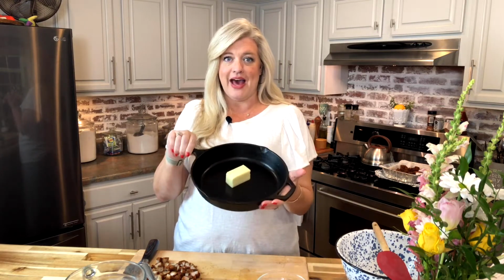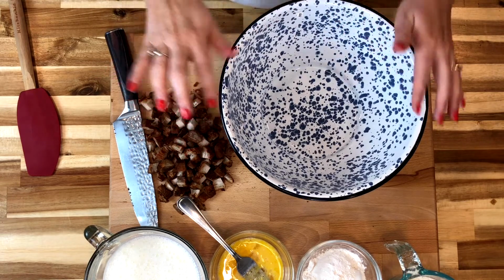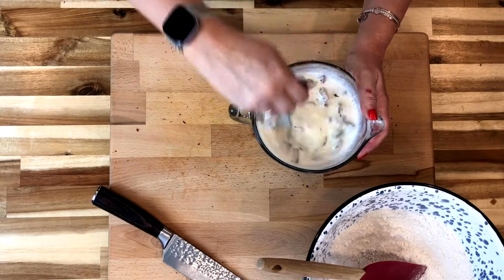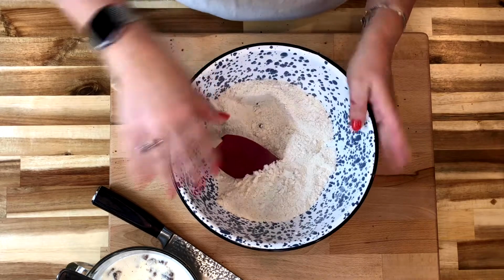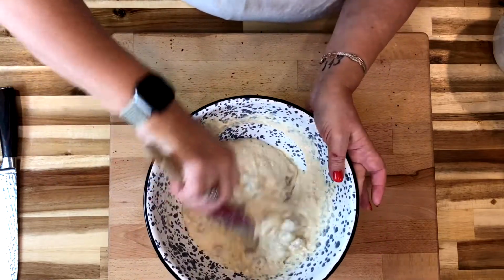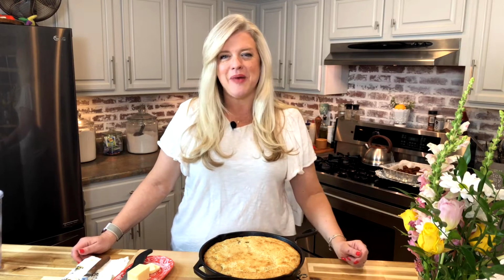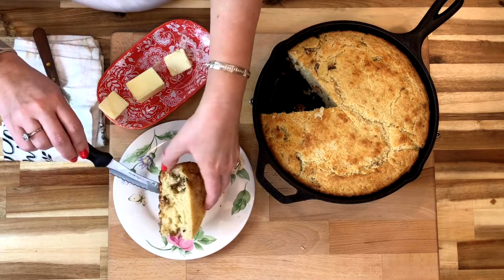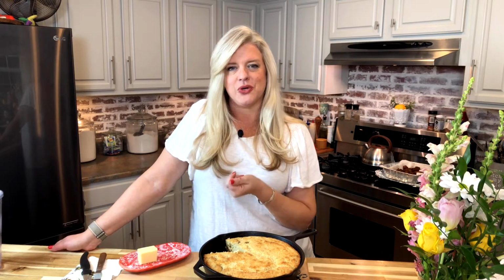Cracklin' Cornbread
Cracklin' Cornbread is a true Southern recipe. Made with a traditional cornbread recipe and buttermilk. We take the succulent pork cracklin' and bake it up in a cake of cornbread for a succulent surprise in every bite.